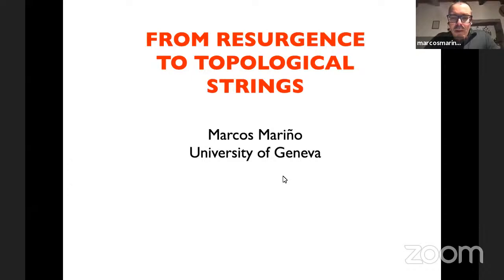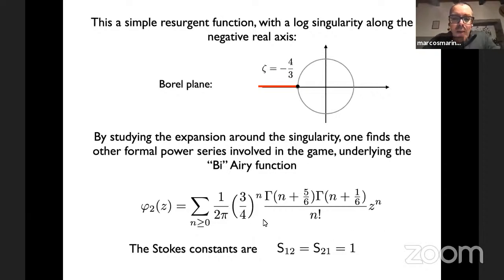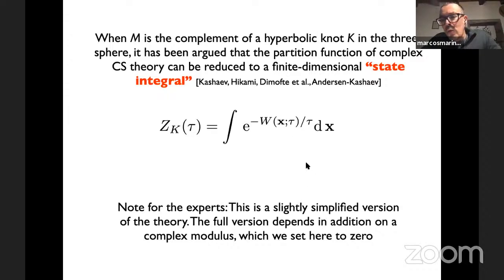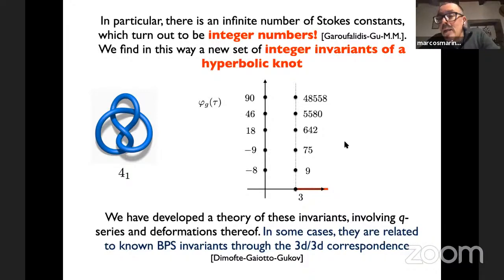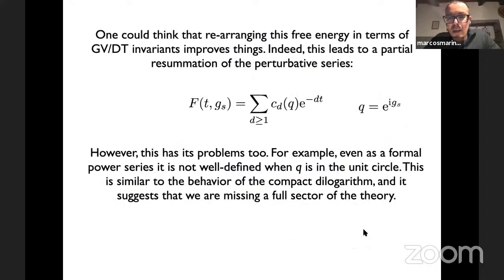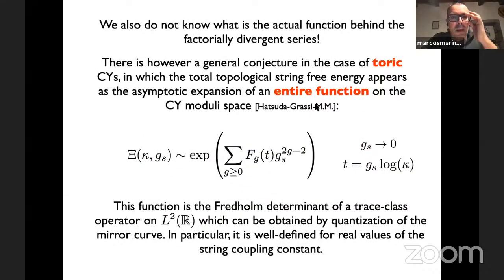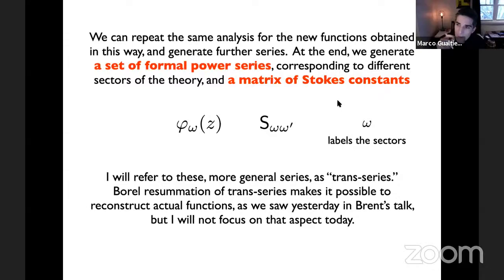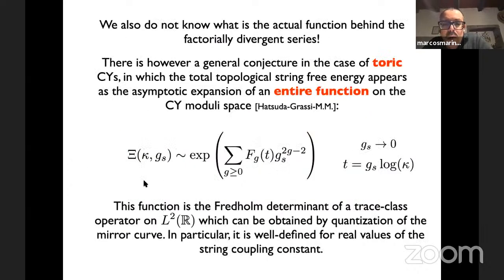Marco Mariño: From Resurgence to Topological Strings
Lecture given as part of a Simons Collaboration workshop "Donaldson-Thomas Invariants and Resurgence"